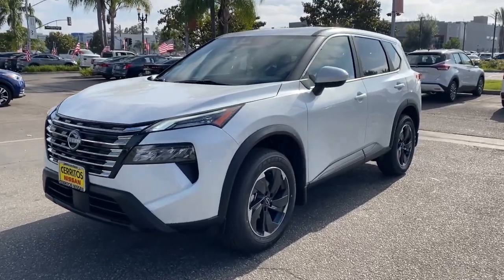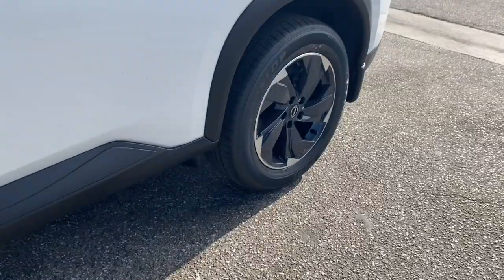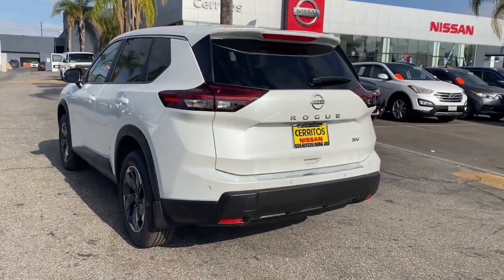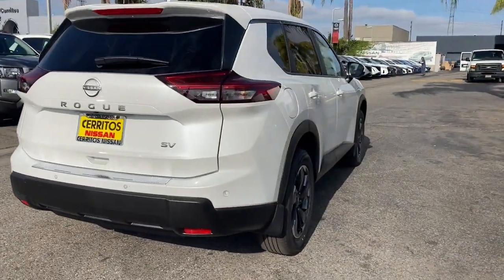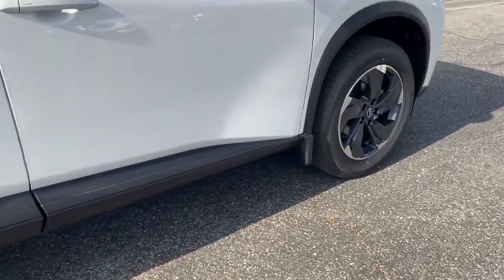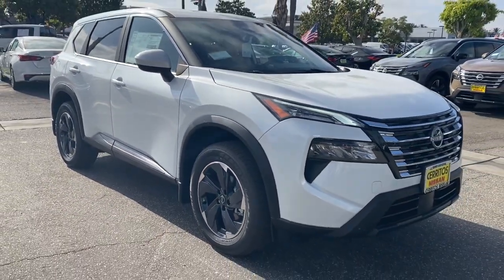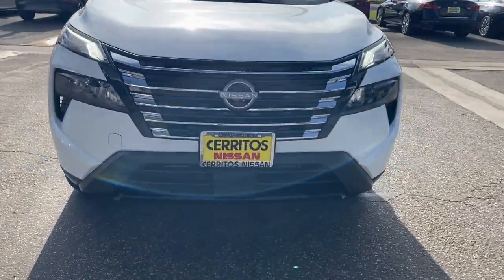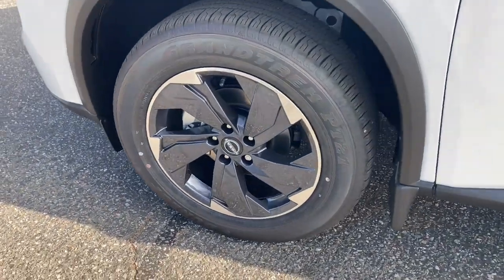2024 Nissan Rogue Cerritos, Los Angeles, Anaheim, Huntington Beach, Long Beach, CA 2400697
JN8BT3BA7RW357777 Everest White Pearl New 2024 Nissan Rogue SV available in Cerritos, California at Cerritos Nissan. Servicing the Los Angeles, Anaheim, Huntington Beach, Long Beach, CA area.

Cerritos Nissan
18707 E. Studebaker Rd

Elevate Your Drive with the 2024 Nissan Rogue SV: Where Innovation Meets EleganceThe 2024 Nissan Rogue SV dressed in Everest White Pearl is a sophisticated SUV equipped with an automatic transmission and a turbocharged 3-cylinder engine delivering a seamless and powerful driving experience.Step into the luxurious SV trim which boasts an array of high-end features designed to enhance every journey. Enjoy the convenience of a power liftgate remote engine start and keyless entry. The interior is thoughtfully crafted with multi-zone A/C adjustable steering wheel and a power driver seat with adjustable lumbar support. LED headlights and heated mirrors add to the vehicles modern appeal.Experience the perfect blend of safety and style with the 2024 Nissan Rogue SV. Equipped with advanced safety features like blind spot monitor lane keeping assist and rear collision mitigation this SUV prioritizes your peace of mind. The adaptive cruise control and stability control systems provide a smooth and controlled ride while the aluminum wheels and privacy glass enhance its sleek exterior. The Rogue SV is designed to meet the demands of modern drivers offering a versatile and dynamic driving experience that stands out on any road.Be sure to call or visit Cerritos Nissan to discover more. Your new favorite vehicle awaits - dont let someone else drive it home!?